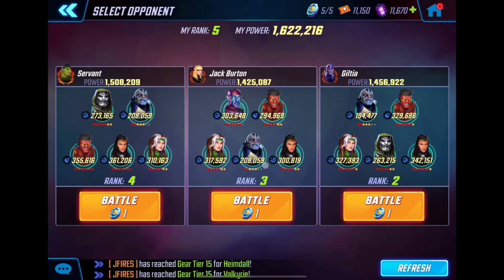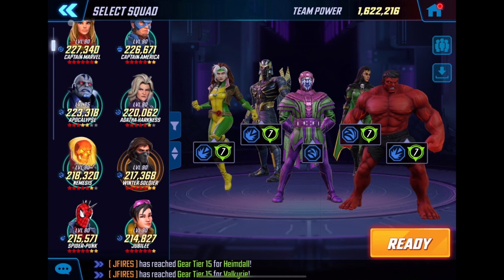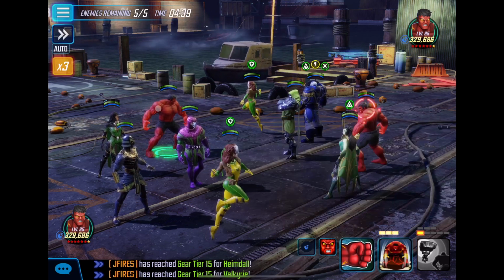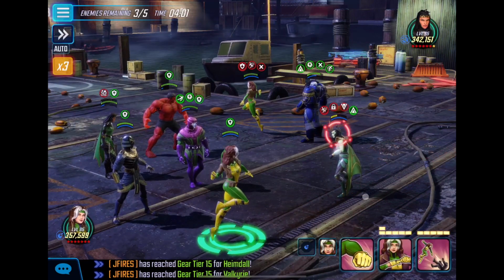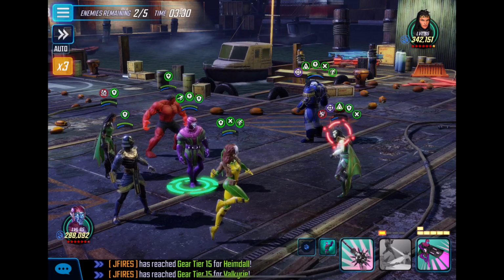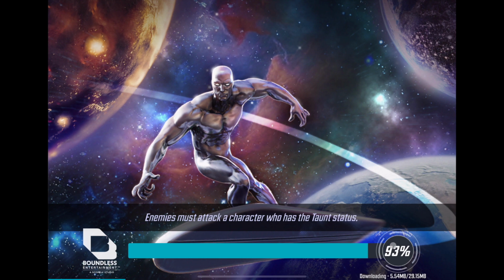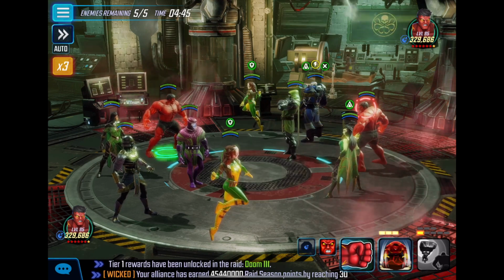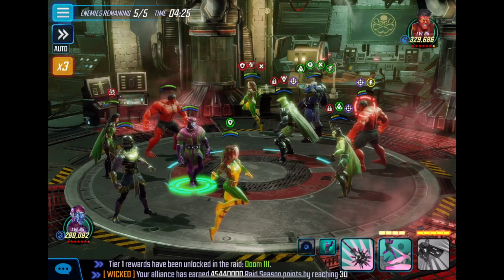Beat Doom and Apocalypse w/o Apocalypse in Arena Weekly Gameplay Marvel Strike Force MSF